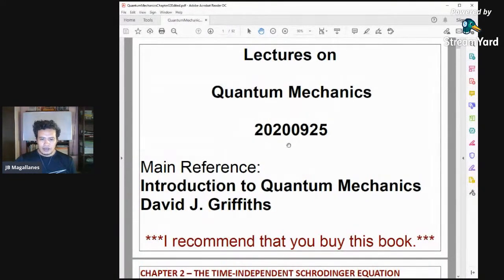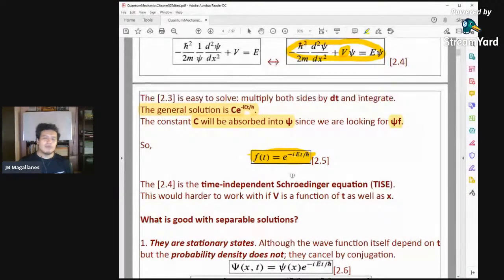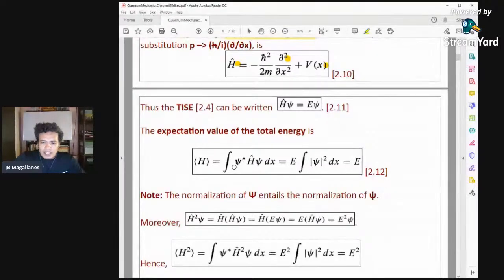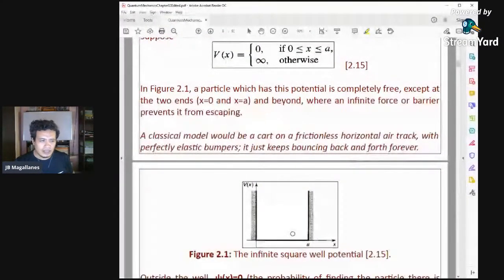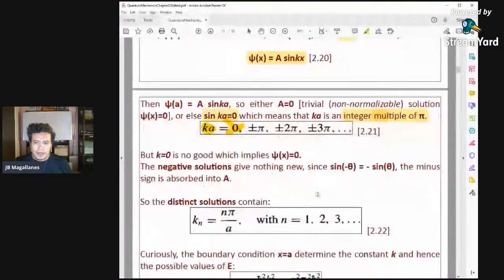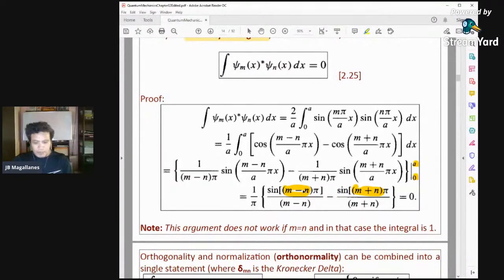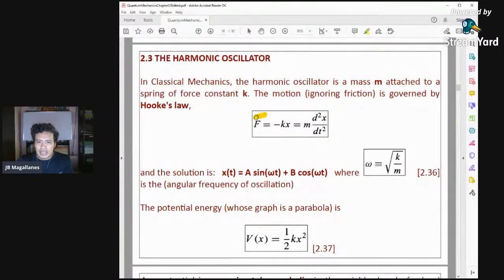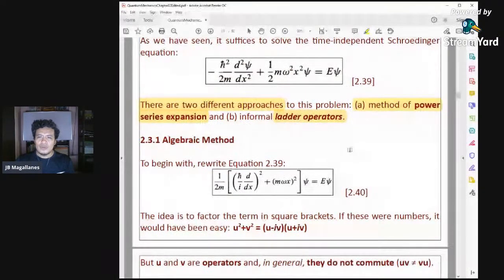Quantum Mechanics Lecture 04